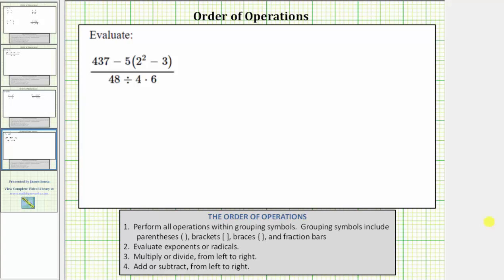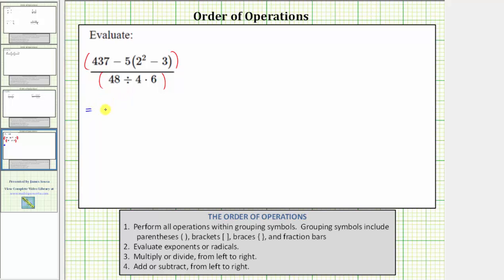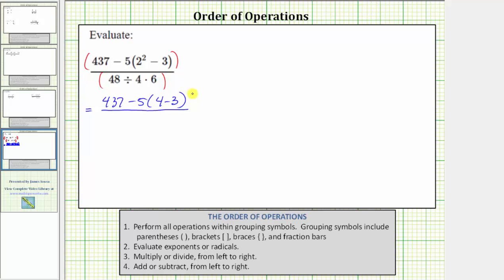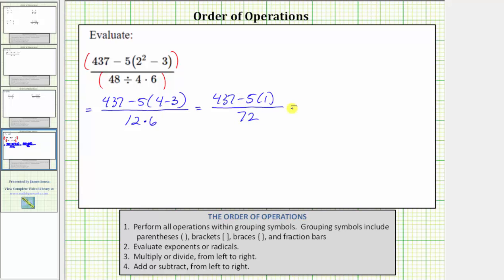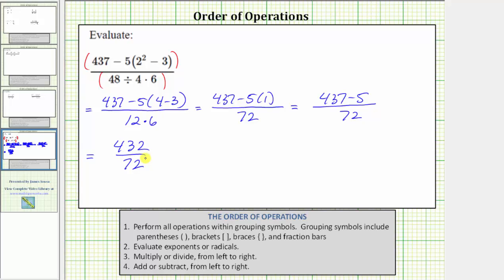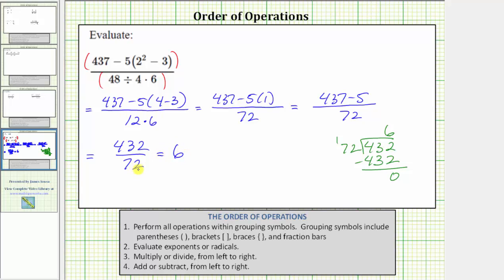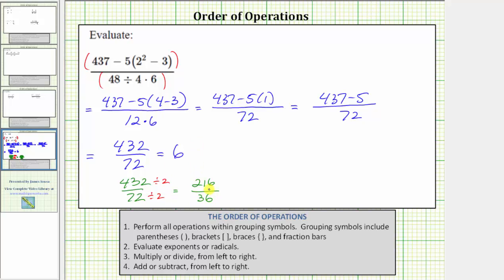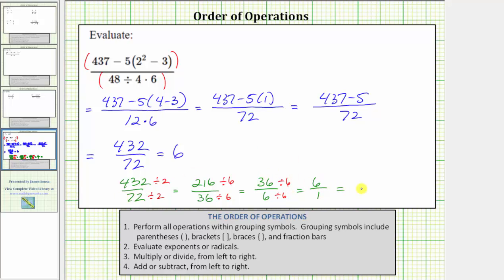Ex 3: Simplify an Expression in Fraction form (Order of Operations)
This video explains how to follow the order of operations to simplify an expression in fraction form.